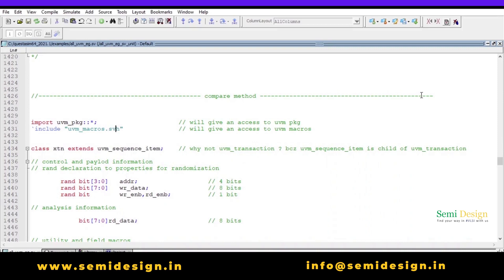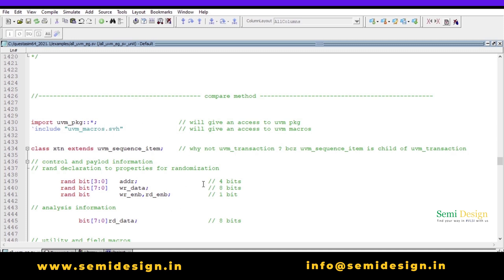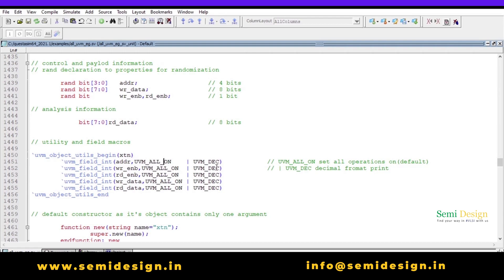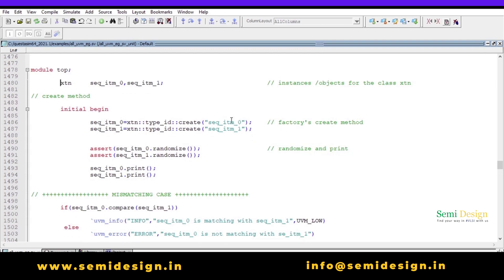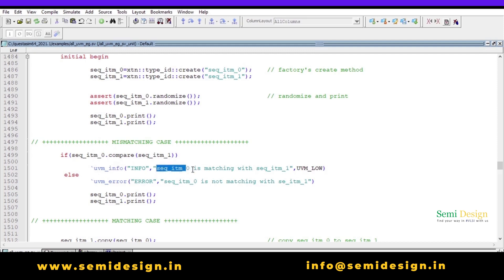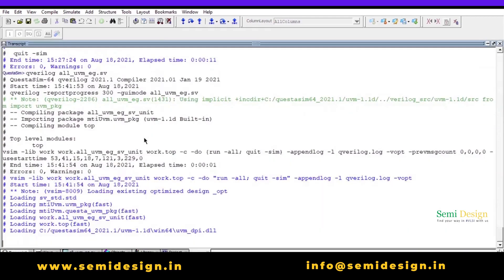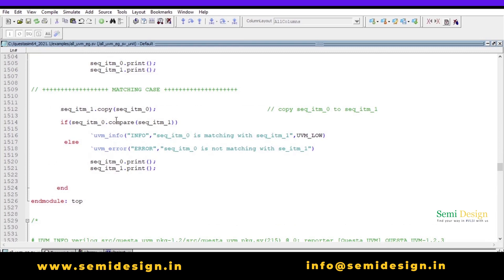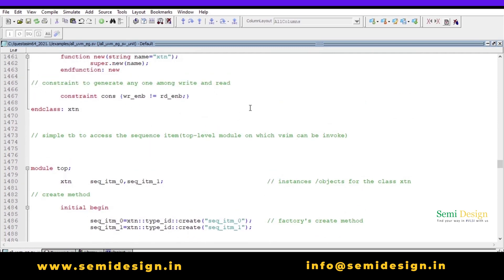UVM Built-In Compare Method